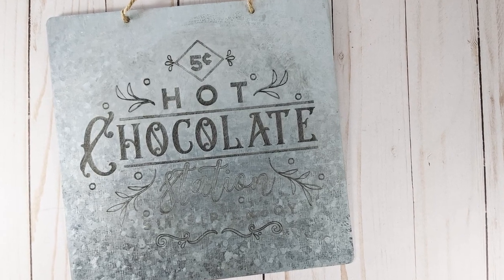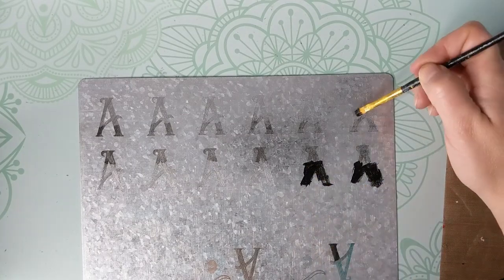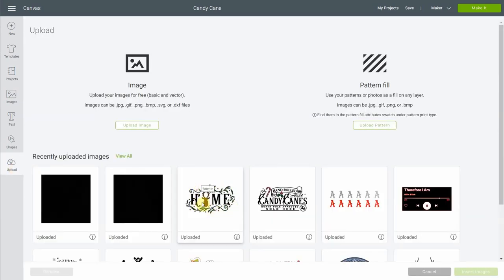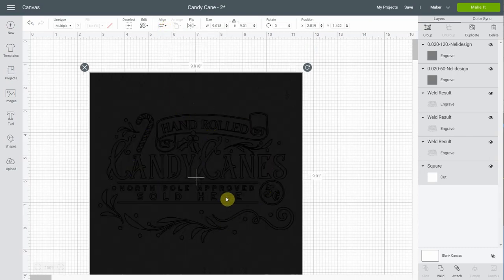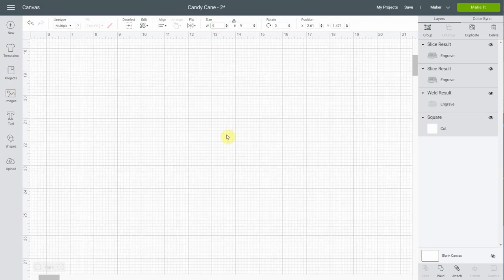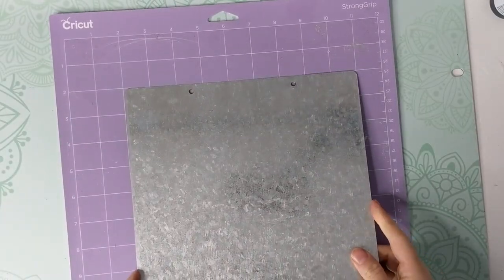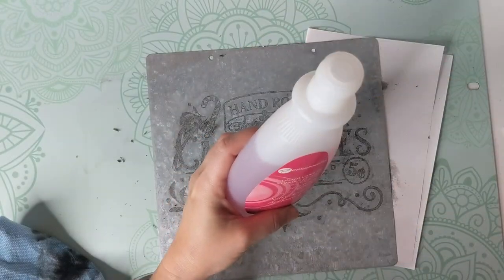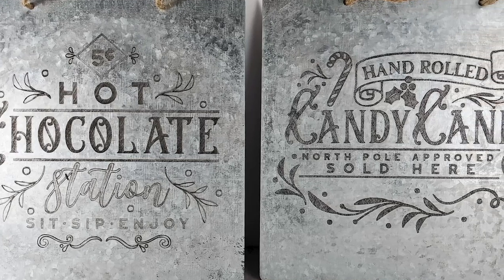How to make metal engraving stand out when using the engraving tip of the Cricut Maker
See how two easy techniques can make metal engraving stand out with your Cricut Maker.

Find the SVG files I used in this video from Caluya Design

🎁 My free hatch SVG files are available in my resource library

💻 Read about this on my blog and save it for later